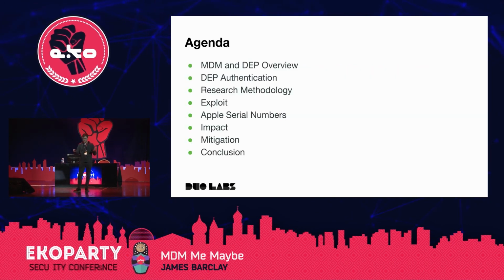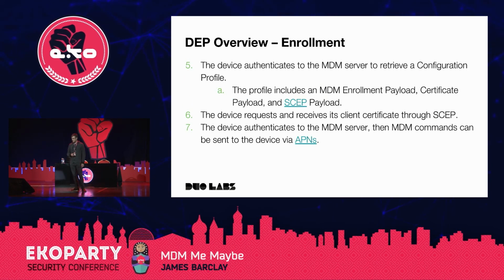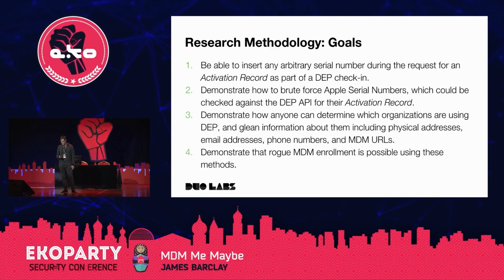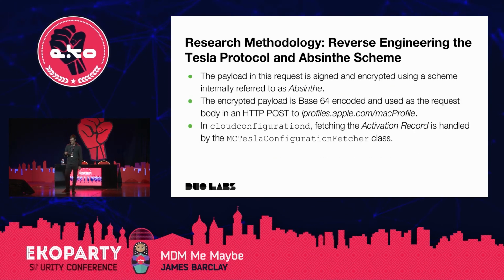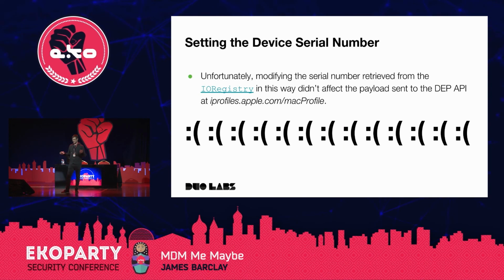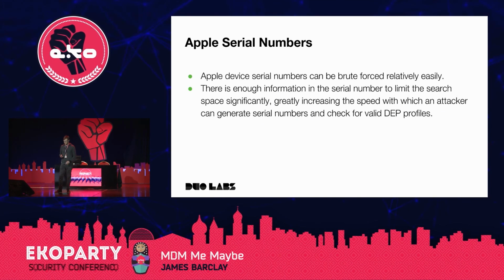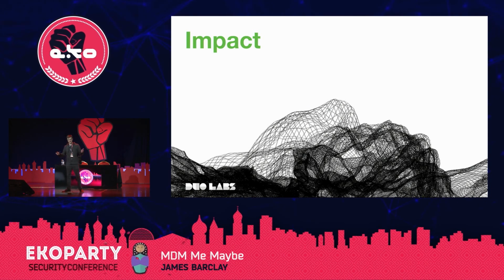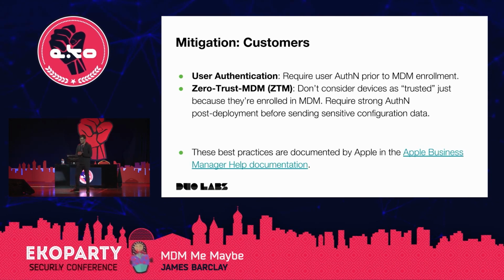James Barclay - MDM Me Maybe - Ekoparty 2018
MDM Me Maybe por James Barclay

El Programa de registro de dispositivos Apple (DEP) permite a los administradores IT simplificar la Gestión de Dispositivos Móviles (MDM) y brindar una gran experiencia fuera de lo común para usuarios terminales. Pero, ¿hasta qué punto la simplicidad de la experiencia de registro compromete a la seguridad? Dependiendo de la configuración del servidor MDM, secretos organizacionales u otra información sensible puede ser empujada a terminales registradas. ¿Qué podría salir mal si esta información cayera en las manos equivocadas? En esta charla, exploraremos las debilidades en DEP, así como también los enfoques alternativos que podrían ser usados para autenticar a usuarios y dispositivos más fuertemente, cuando estén registrados como parte del flujo de DEP. También discutiremos maneras de proteger a tu organización de estos imprevistos, aún cuando estés usando DEP.

Sobre James Barclay

James Barclay es Ingeniero Senior de Investigación & Desarrollo en Duo Labs, parte del grupo de investigación de seguridad y del grupo de análisis en Duo Security. Antes de unirse a Duo, James era Ingeniero de Herramientas en Pinterest, y previamente Consultor de IT. Ha contribuido a varios proyectos útiles de código abierto, y ha sido catalogado como un nerd de Apple en un par de ocaciones.

eko14 (2018)